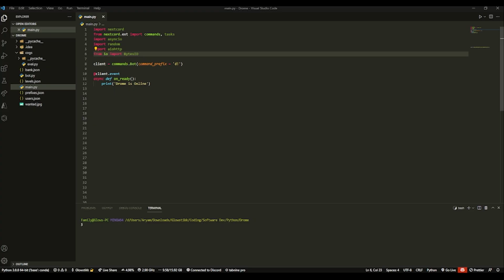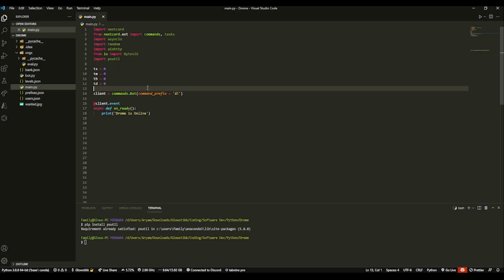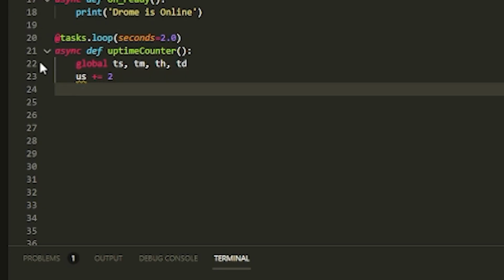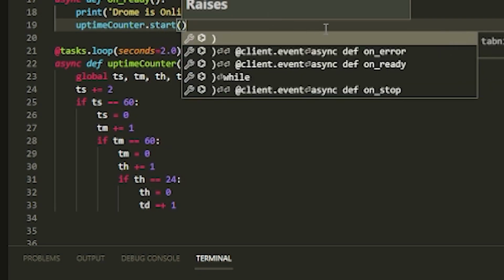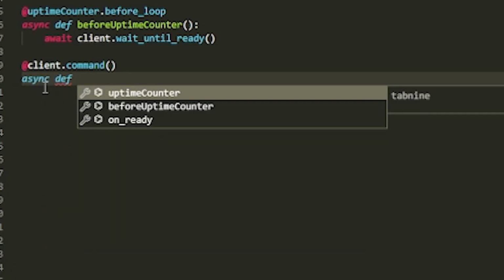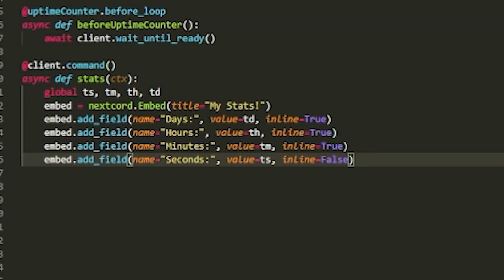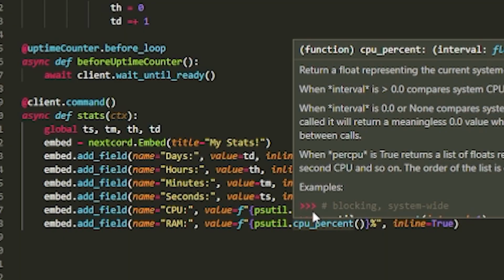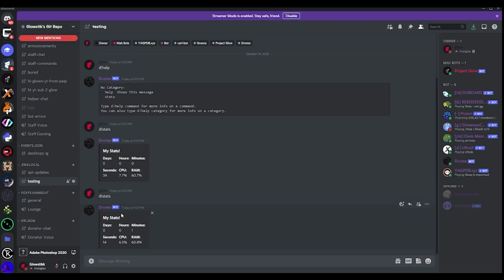[NEW] Stats using Nextcord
Hey!

BYEEEE